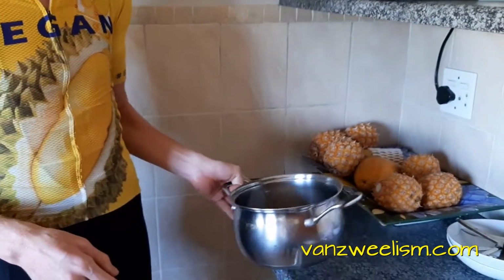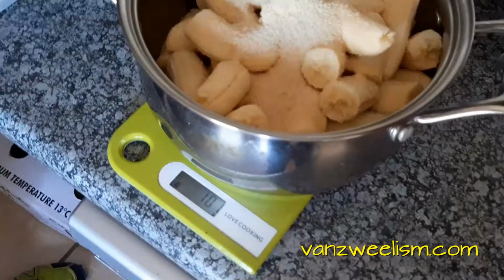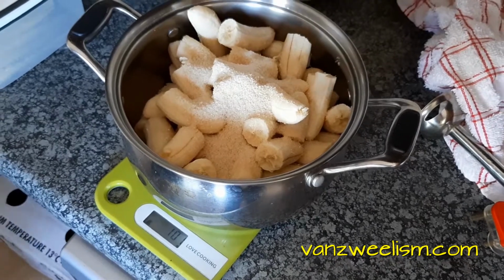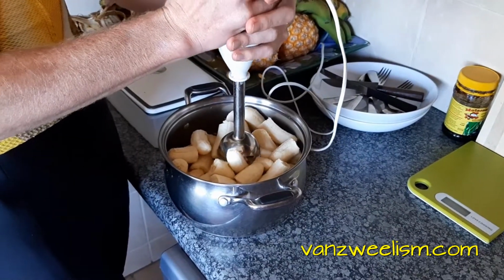How to make smoothies when traveling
The secret to living is giving.

★ My website (articles, e-books and cycling coaching)

★ Watch Gary Yourofsky Best Speech you'll ever hear on Youtube